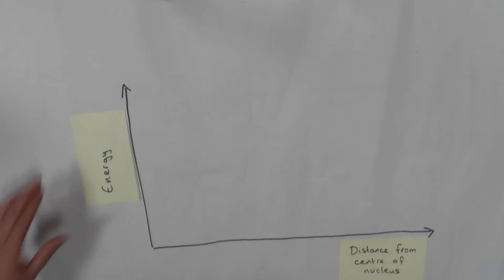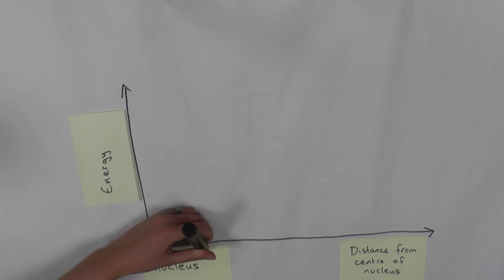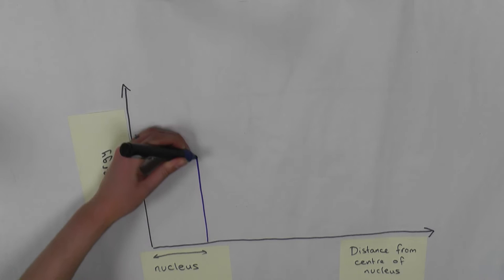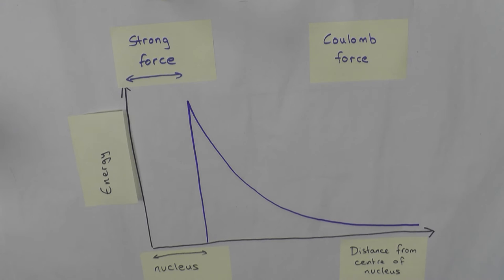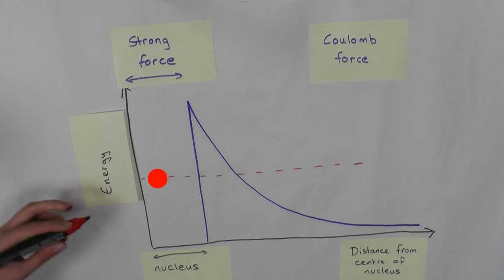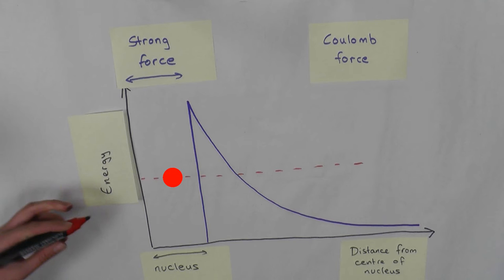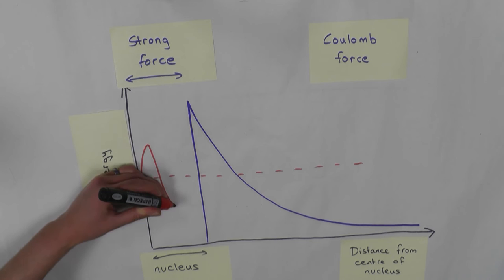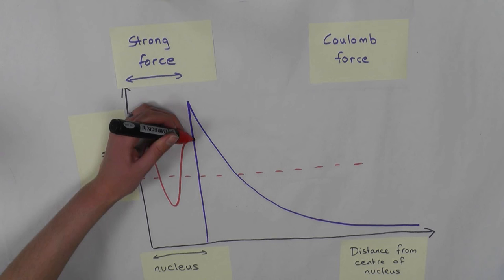Quantum Tunnelling in Radioactive Decay